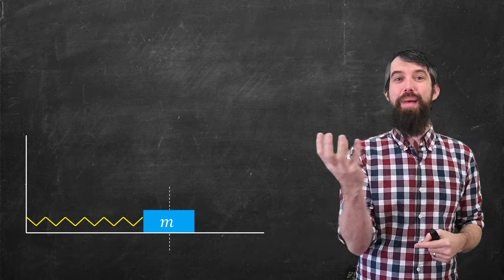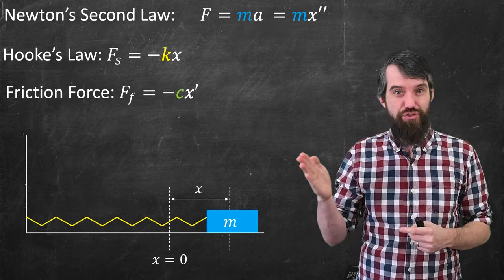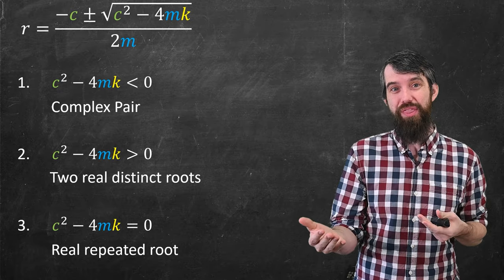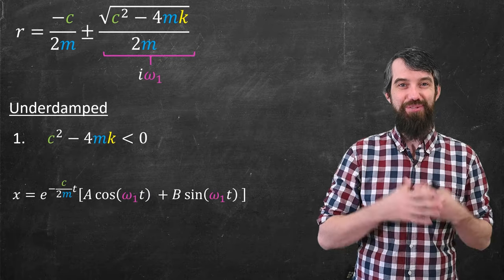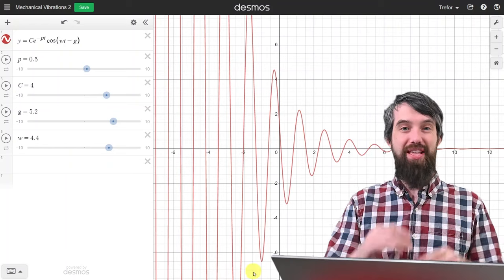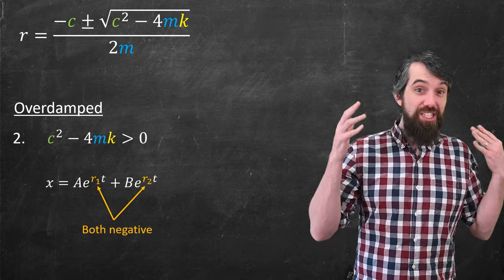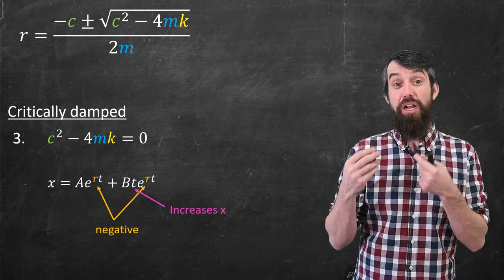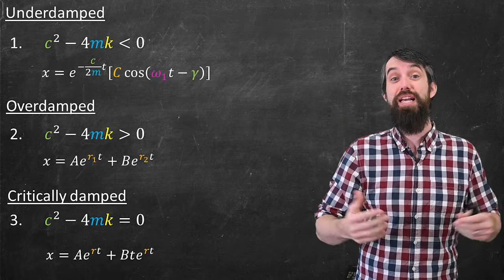Mechanical Vibrations: Underdamped vs Overdamped vs Critically Damped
In the previous video in the playlist we saw undamped harmonic motion such as in a spring that is moving horizontally on a frictionless surface just due to Hooke's law. In this video we upgrade and consider friction as well. We get a second order differential equation that is a constant coefficient homogeneous and we know how to solve these. However, qualitatively the type of solution you get depends on the constants. In the cast of underdamped, you get oscillations that decay exponentially. In the case of overdamped, that is too much friction, then it is just exponential decay with no oscillations possible. And then there is the very interesting third case of critically damped that gives a repeated root to the characteristic equation.

0:00 Deriving the ODE
1:58 Solving the ODE (three cases)
3:20 Underdamped Case
5:20 Graphing the Underdamped Case
7:33 Overdamped Case
8:50 Critically Damped